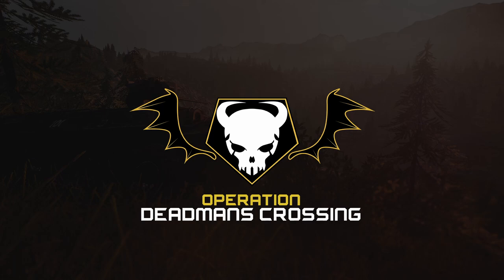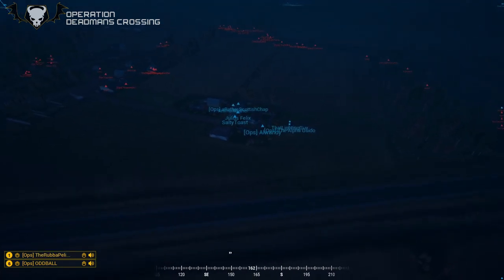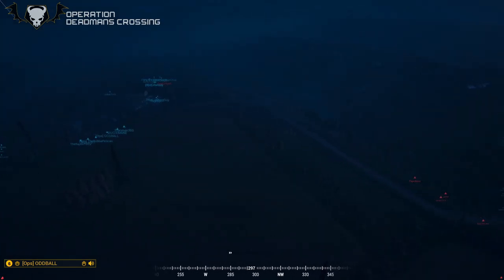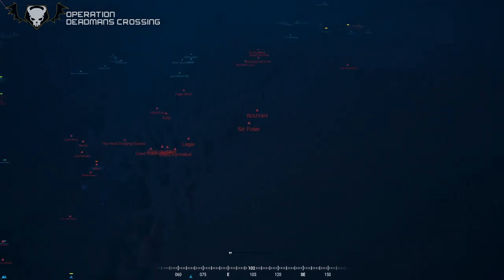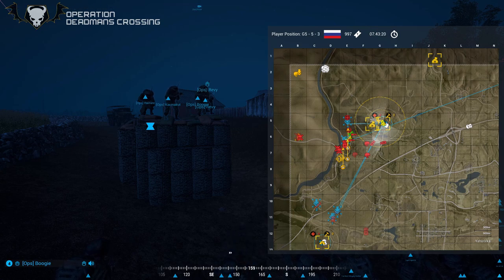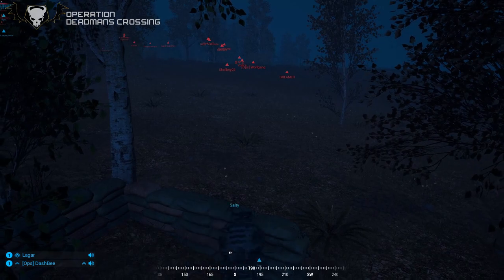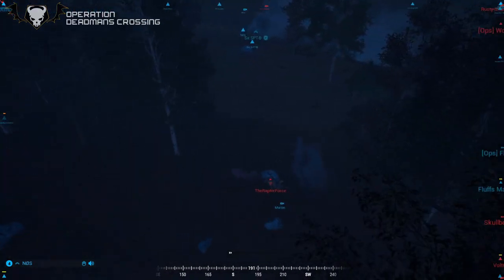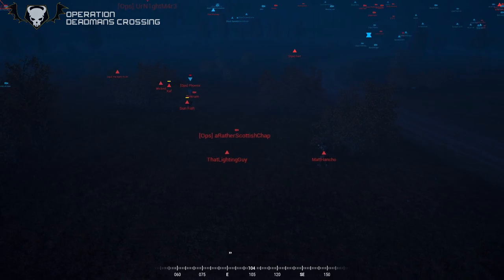SquadOps | 1 Life Operation: Deadman's Crossing 10-14-2020 w/ Killermantime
00:00 Intro
05:04 Round 1 - Briefing
08:36 Round 1 - Live
49:07 Round 2 - Briefing
52:11 Round 2 - Live